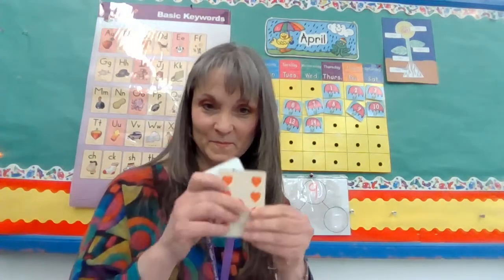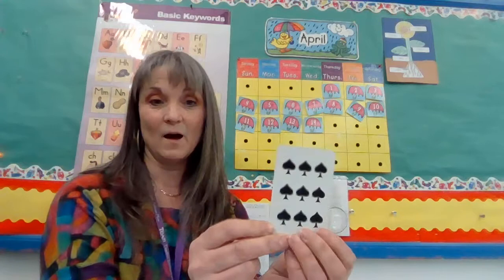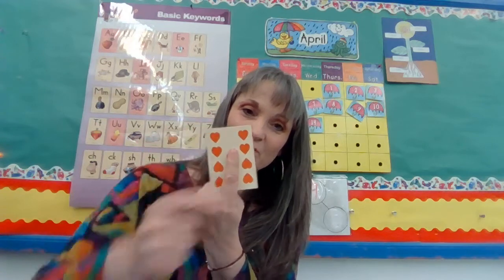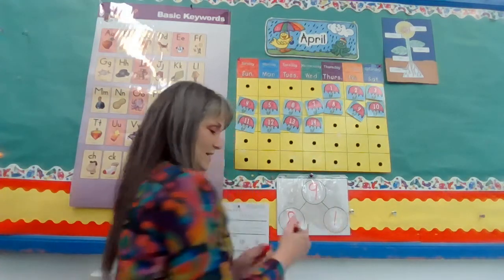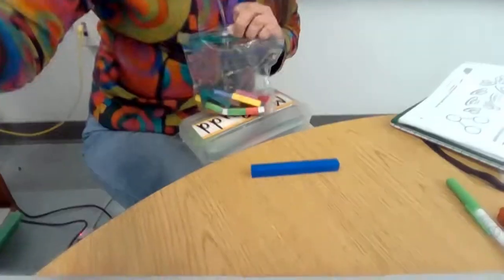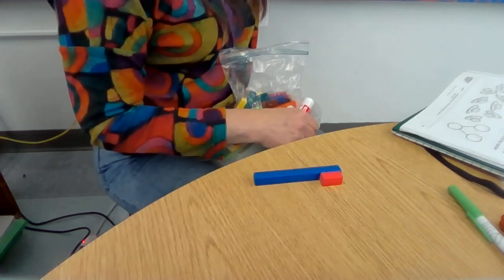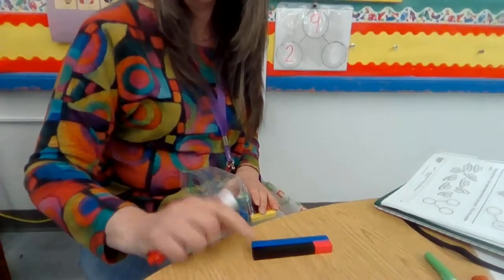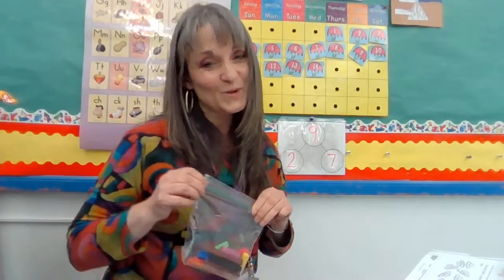April 19 2021 Math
For this lesson, your child will need their rods and pages 76 and 77 in their math work books.